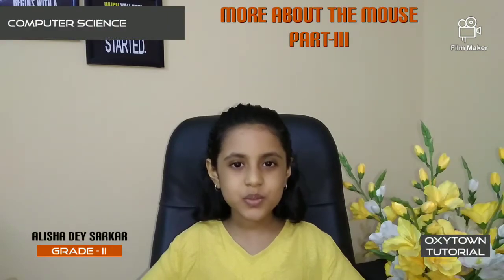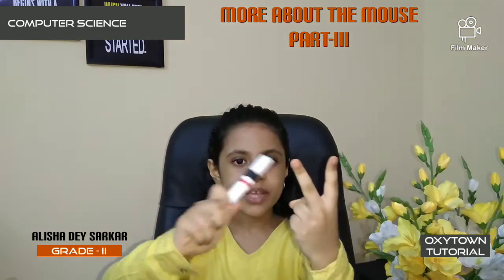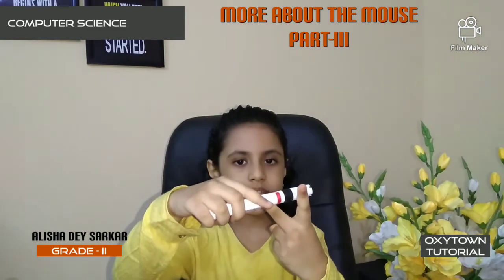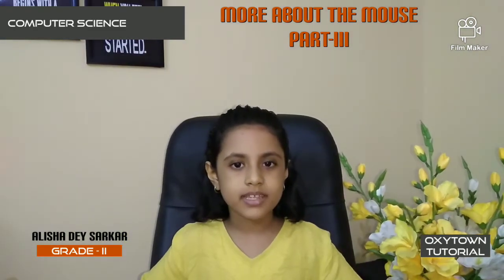MORE ABOUT THE MOUSE (Part-III)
Computer Science
(Grade 2)